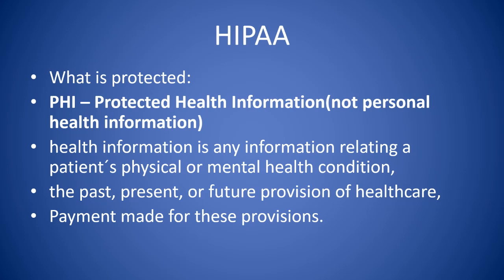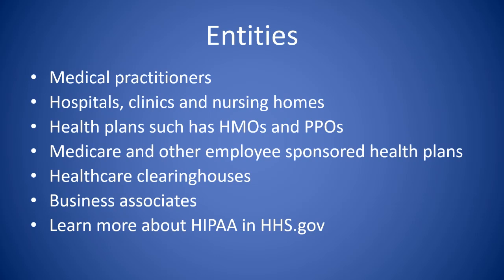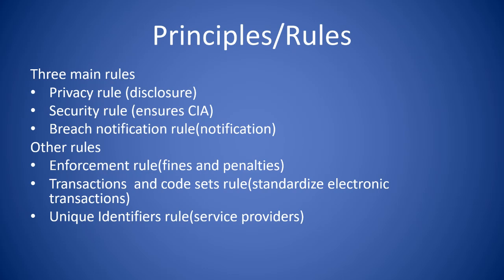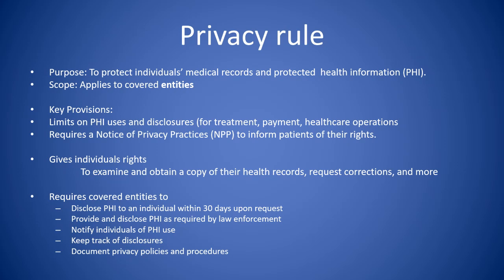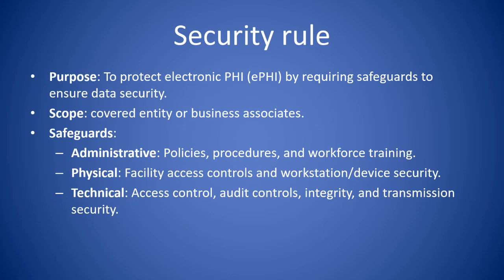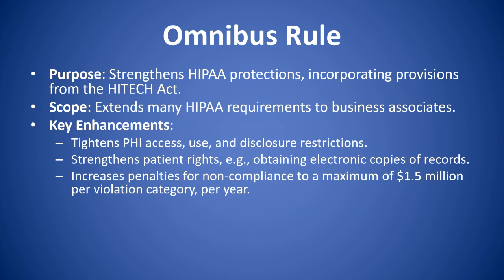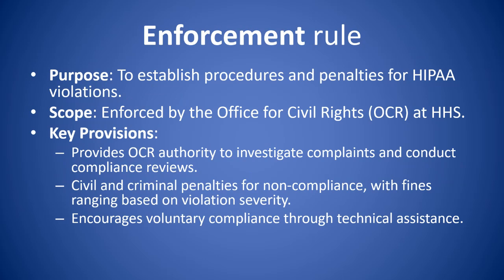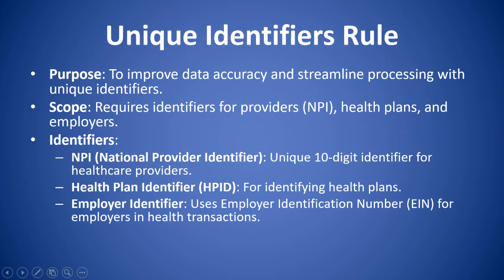HIPAA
The Health Insurance Portability and Accountability Act (HIPAA) is a set of rules that govern how businesses handle protected health information (PHI).